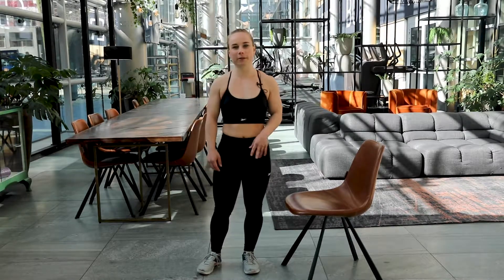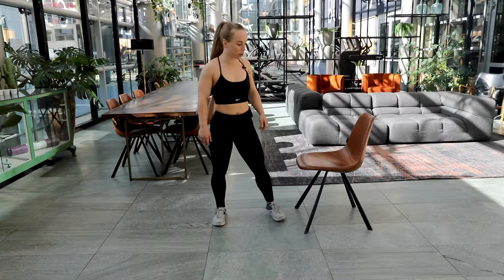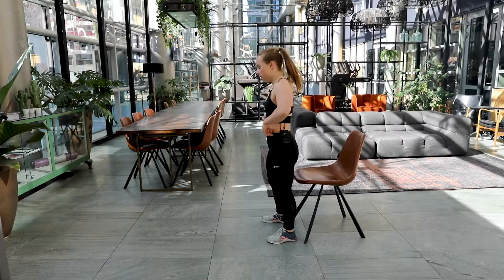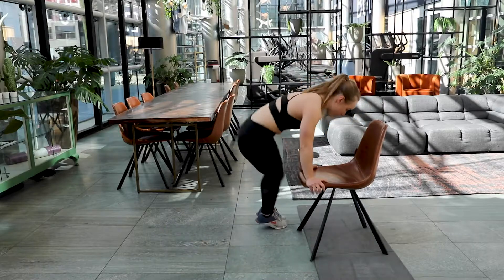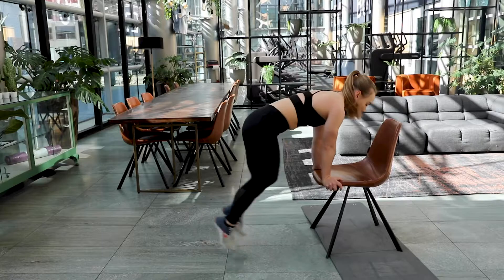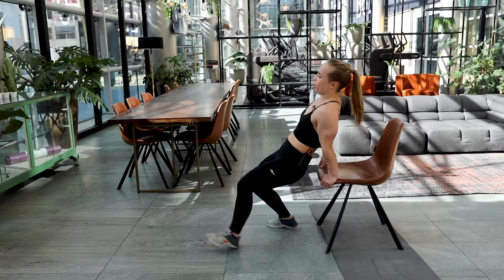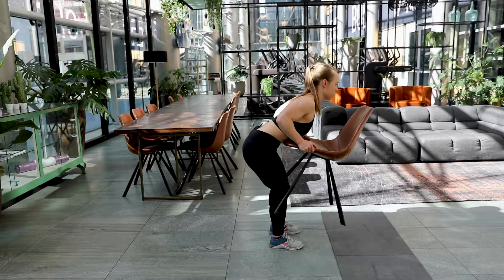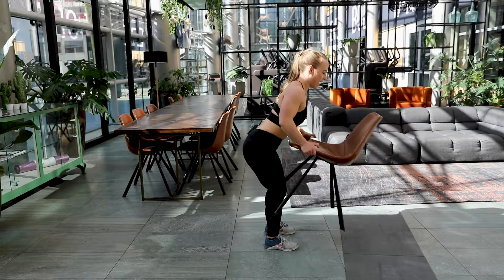15m High-Intensity HIIT Tabata by Eefke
15m-High-Intensity HITT Tabata Workout, suitable for all fitness levels.
For this workout, you only need a chair. Come sweat and burn some calories.

WORKOUTS FROM ANYWHERE
Everything from HIIT and strength workouts to yoga and meditation.